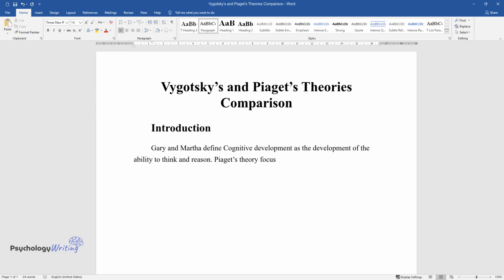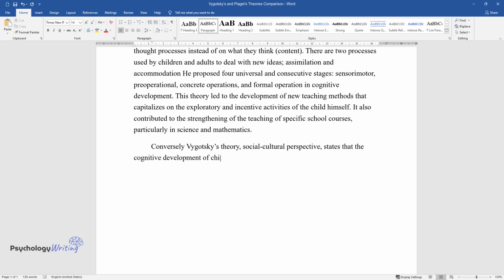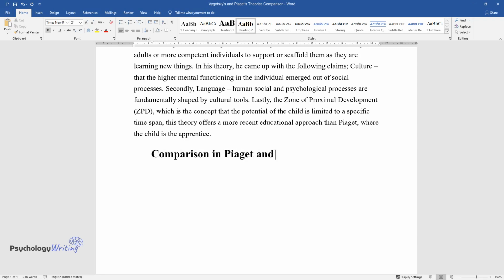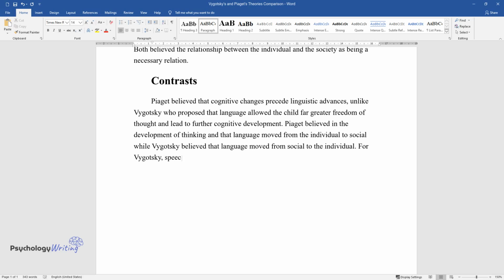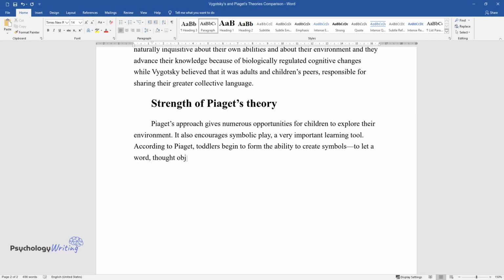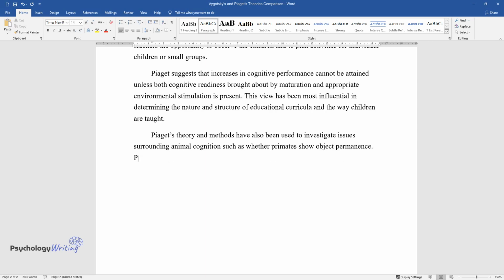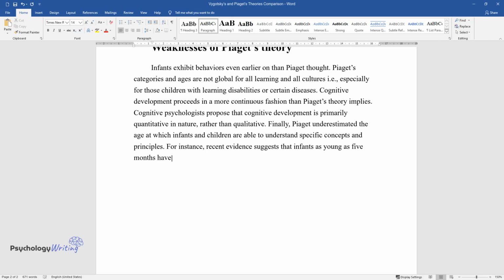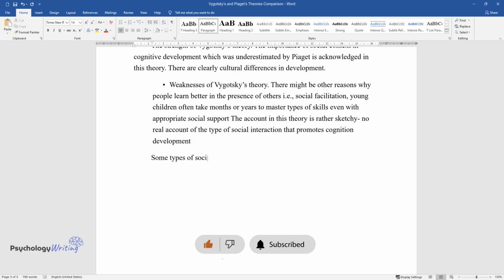Vygotsky's and Piaget's Theories Comparison - Essay Example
📝 Essay description: Vygotsky and Piaget agreed that egocentric speech played important role in cognitive development. Both believed the relationship between the individual and the society as being a necessary relational.

ℹ️ Subjects: Cognitive Psychology
ℹ️ Words: 784
ℹ️ Pages: 3

📚 Reference list:
Barbara, M. and Philip R.(2006). Development Through Life, New York: Thomson Wadsworth, pp. 35-124.
Gary, N. and Martha, B. (2004). Child and Adolescent Development: A Behavioral Systems Approach, London: Sage publishers, pp.72- 205.